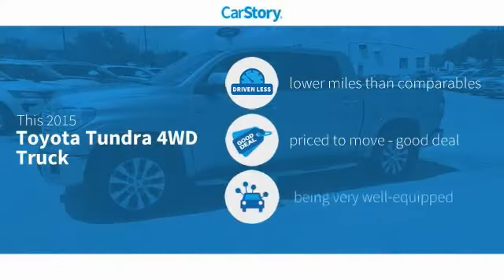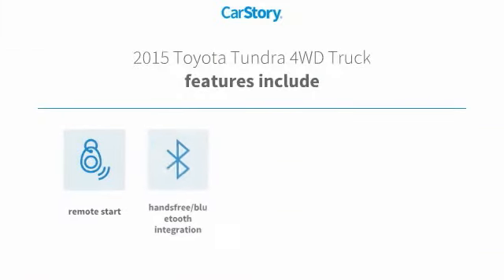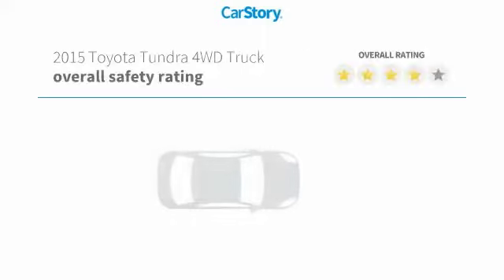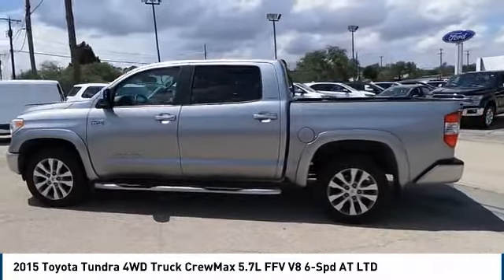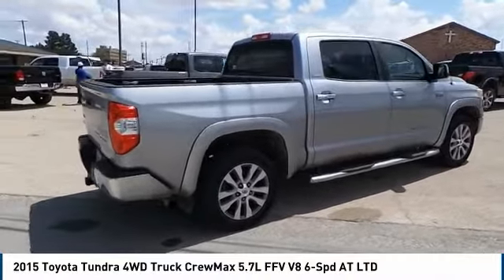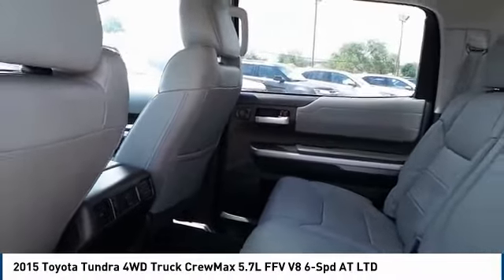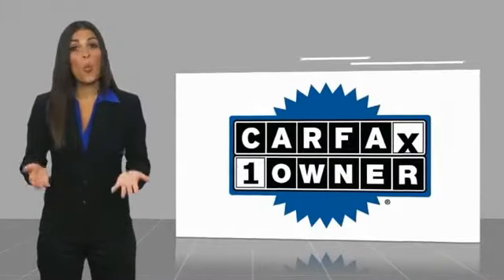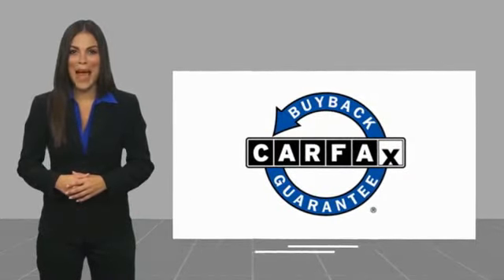2015 Toyota Tundra 4WD Truck Big Spring TX FX443277T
2015 Toyota Tundra 4WD Truck CrewMax 5.7L FFV V8 6-Spd AT LTD

500 W. 4th

NOTITLE